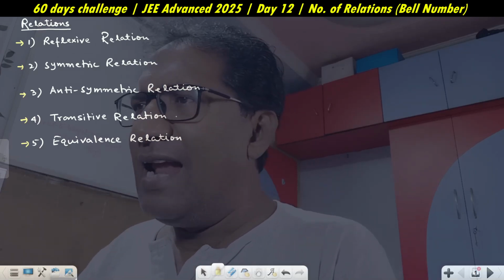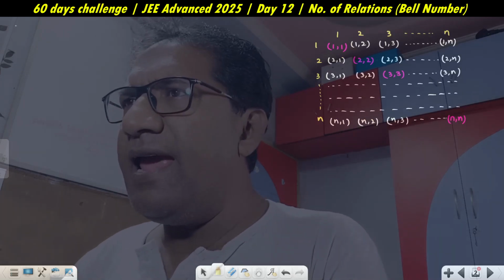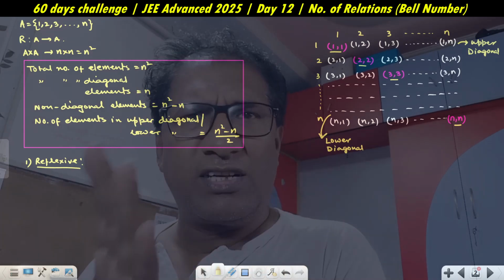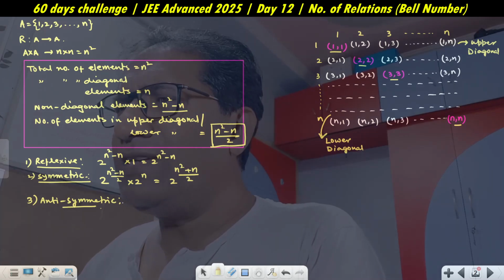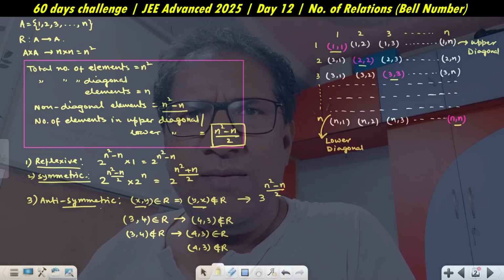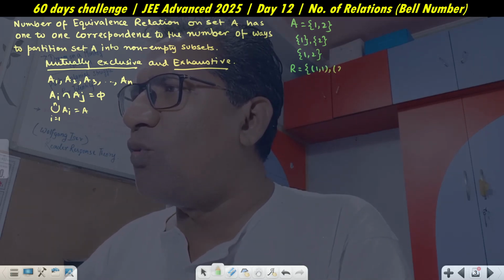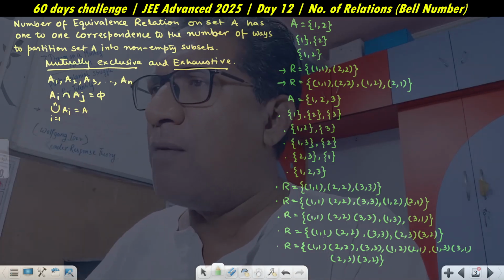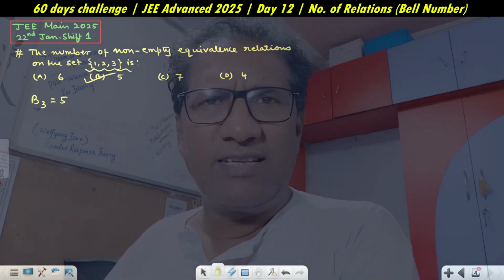No. of Relations (Bell Number) | Day 12 | JEE Advanced 2025 | 60 days challenge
In this video, we dive deep into the fascinating concept of calculating number of numbers of different Relations like Reflexive, Symmetric, anti-symmetric and finding number of equivalence relation using Bell Numbers conception.  Bell Numbers represent the number of ways a set can be partitioned, and understanding their role in relations opens up exciting possibilities in combinatorics.
We’ll explore:
Detailed approach of finding different kind of Relations
What Bell Numbers are and how they are calculated.
How Bell Numbers relate to counting different types of relations in set theory.

If you're interested in combinatorics, set theory, or just want to learn more about Bell Numbers and their application in counting relations, this video is for you!